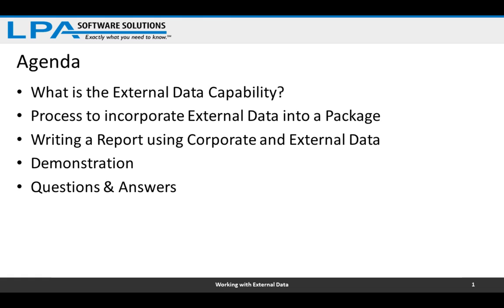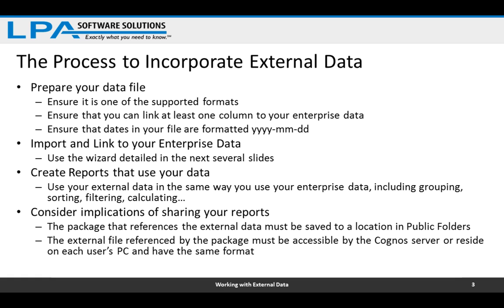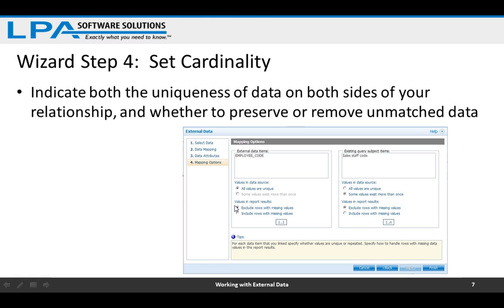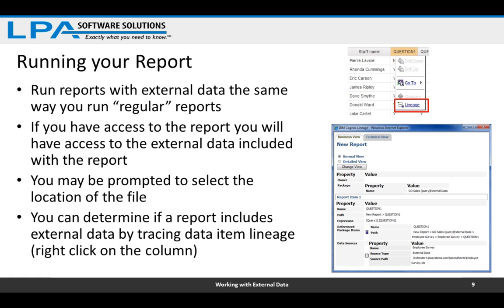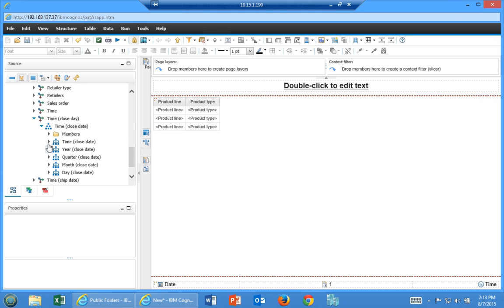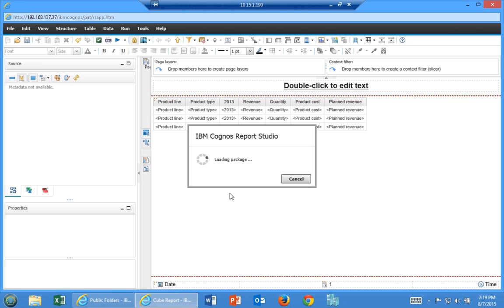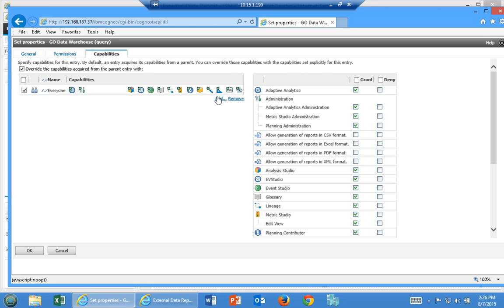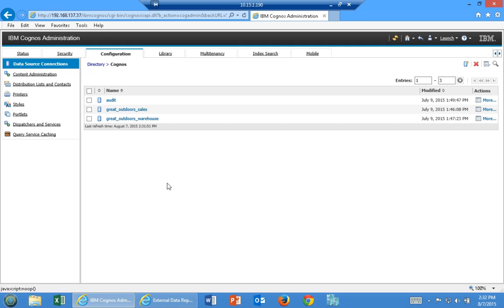Cognos External Data Capability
Do you want to supplement your enterprise data with data contained in a file on your PC or in a shared folder on your network but don’t know how? This video answers the following:

* What is the external data capability?

* What is the process to incorporate external data into a package?

* How do I write a report using corporate and external data?

Watch this webinar today, and learn how you can use Cognos external data capability in your organization.